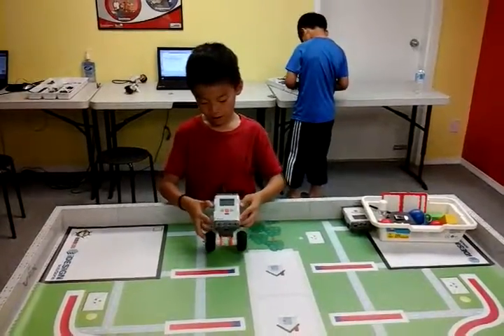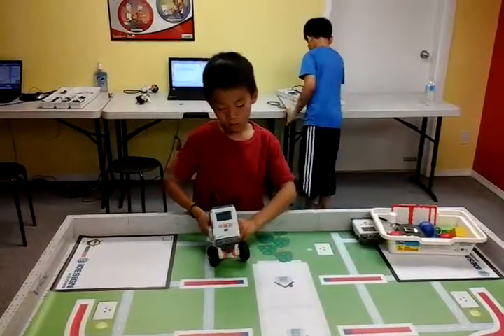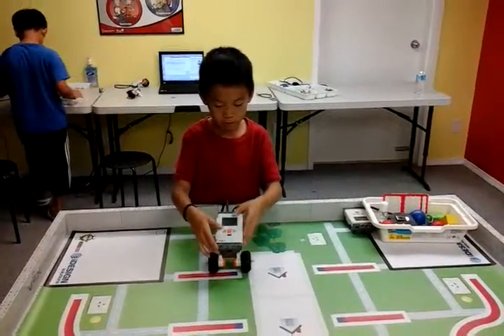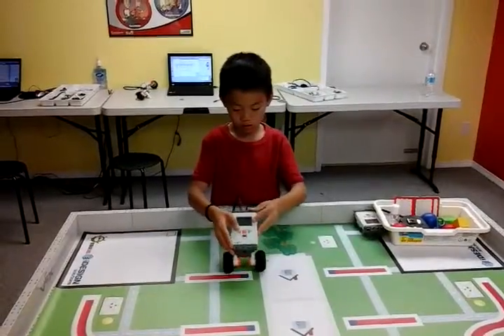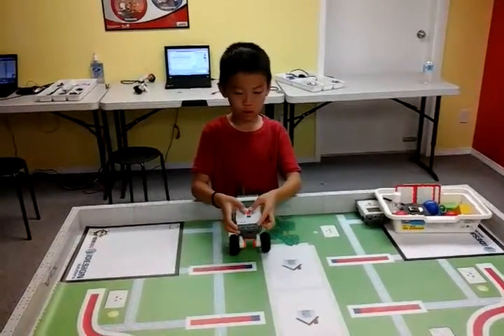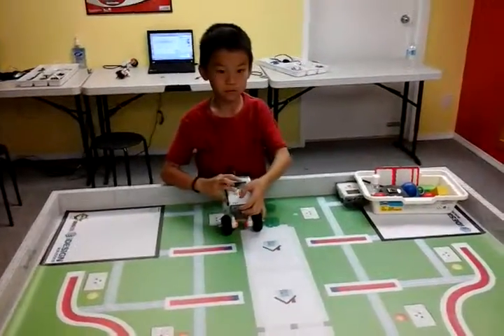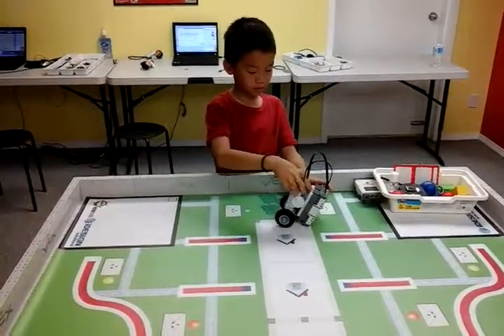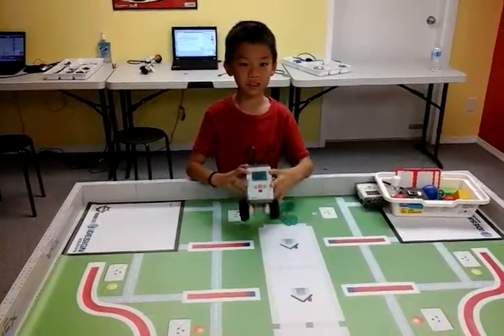Elvis Wu 4.1 Rover